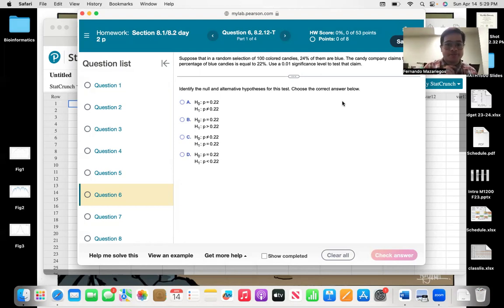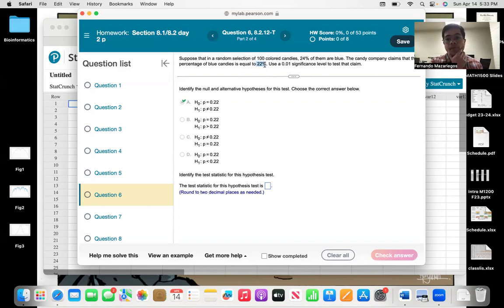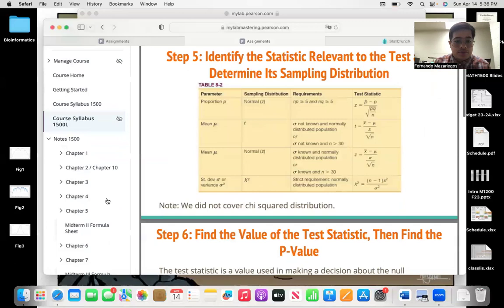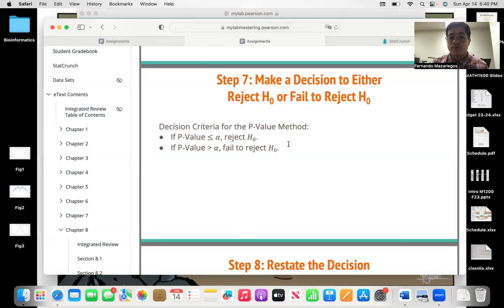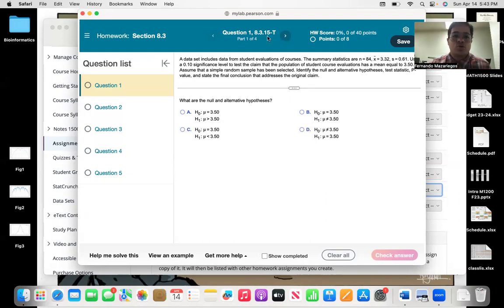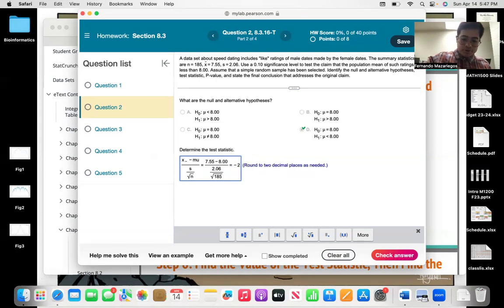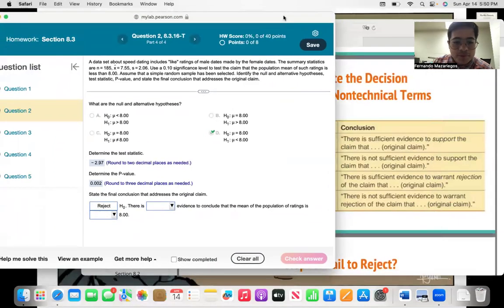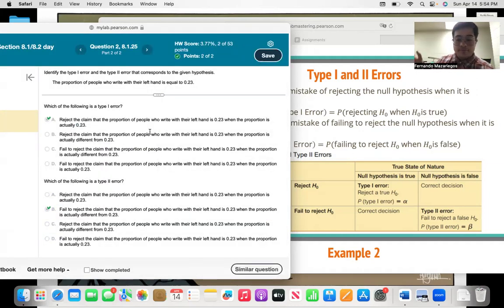Chapter 8 - Examples